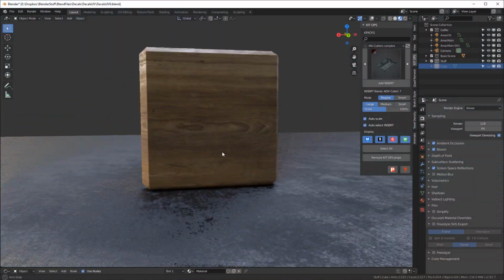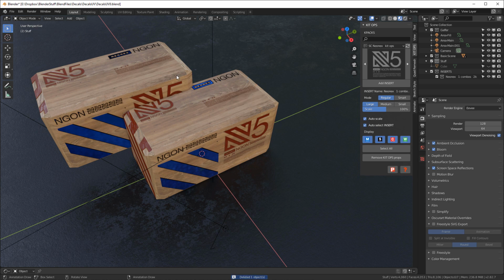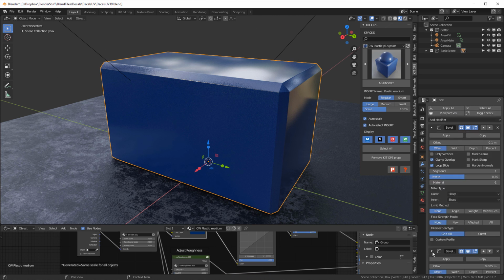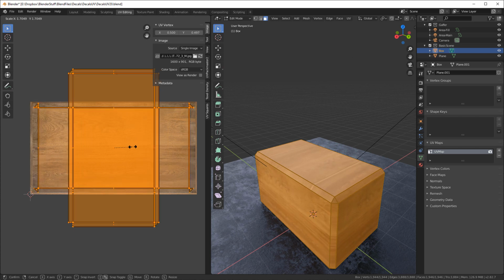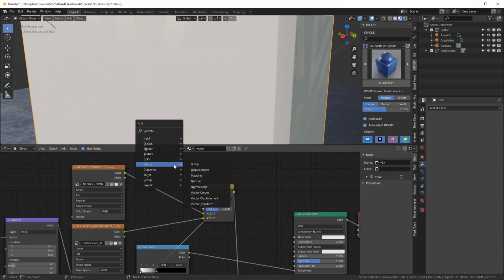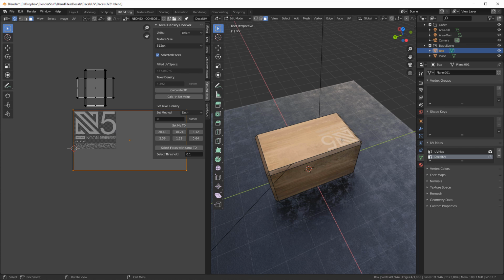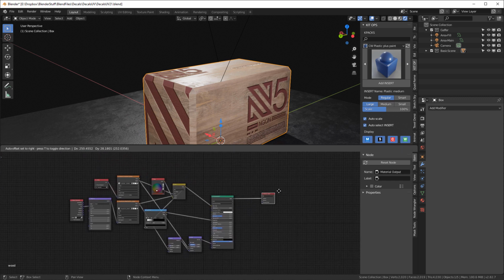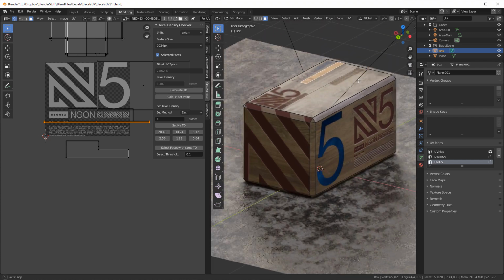Blender Multi-channel UV Decals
How to create multi-channel UV Decals for Blender 2.8+
Works with any decal and image file. We recommend you check out EEVEE Materials System:

Thanks to Ian Hubert for all his help in using multi-channel UV maps.